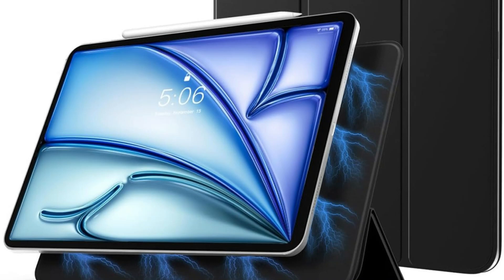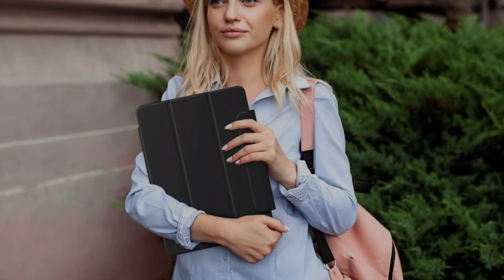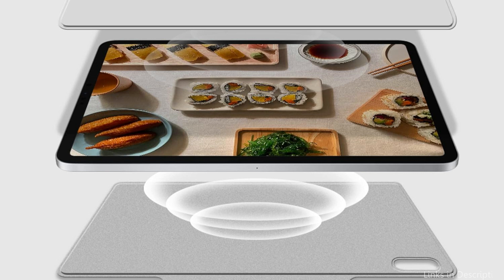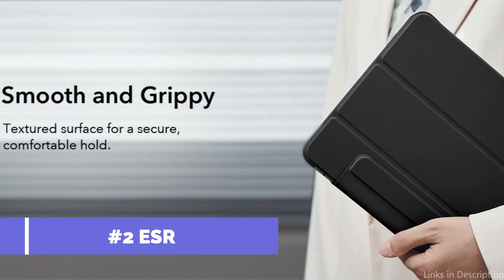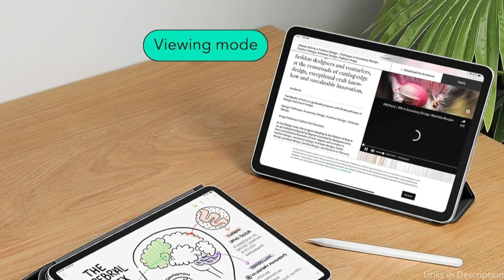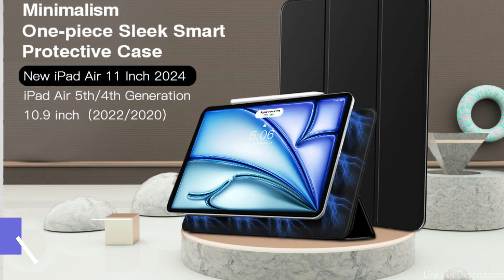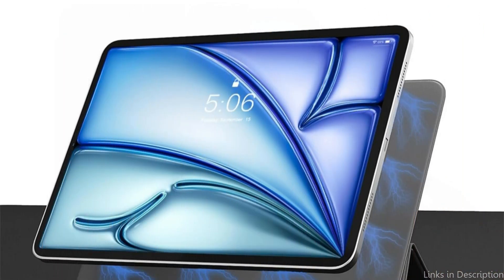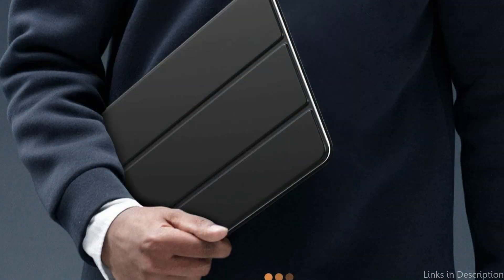Best Magnetic cases for iPad Air M2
In this video, we'll look at some of the best magnetic cases for iPad Air M2 available now.

1. Kenke magnetic case for iPad Air M2

2. ESR magnetic case for iPad Air M2

3. Timovo iPad Air M2 magnetic cover